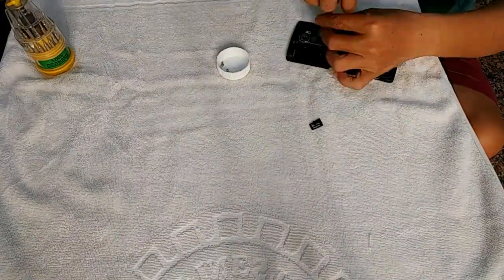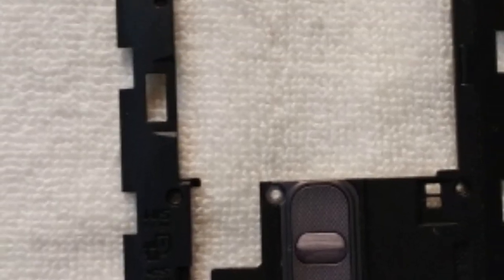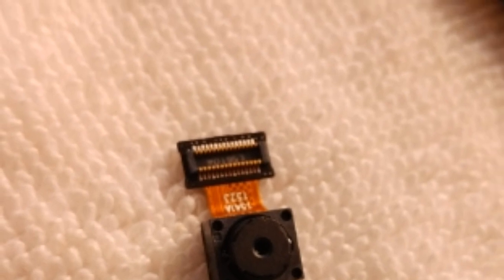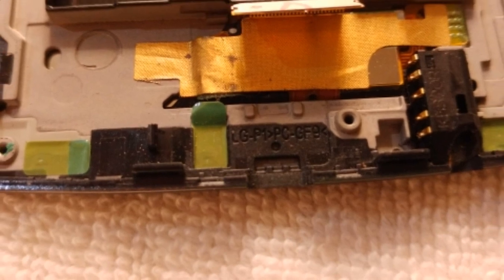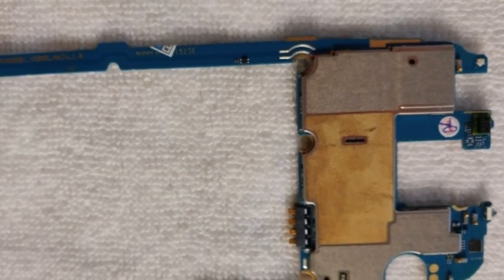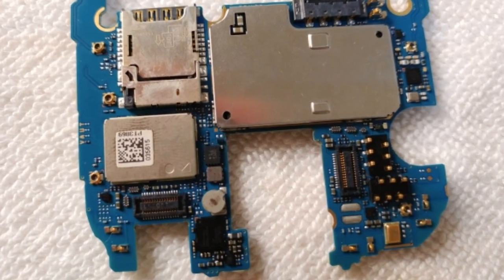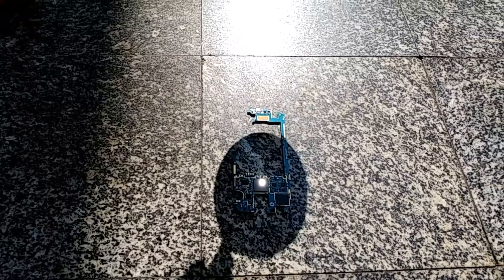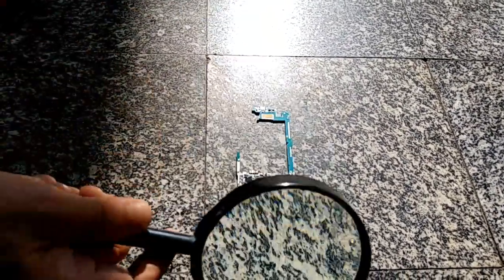Fix For The LG G4 Bootloop Issue With A Magnifying Glass Cheap Fix!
Try this at your own risk, this phone is quite easy to pull apart so i tried to do this anyway, i put it under the magnifying glass for 5 min, tried to heat the chip up but didnt work, i could not stand the heat as this was done at 12 o clock

*try using a heat gun like the ones repair shops use, i have one but i have yet to try this method as i have bought myself a new lg g4, this method should work by just heating up the processor with coins on the parts of the board you don't want to get heat on, and press the processor down with scisors or a small stick